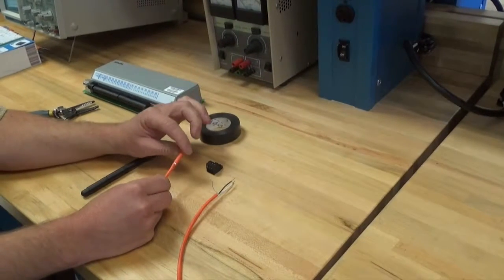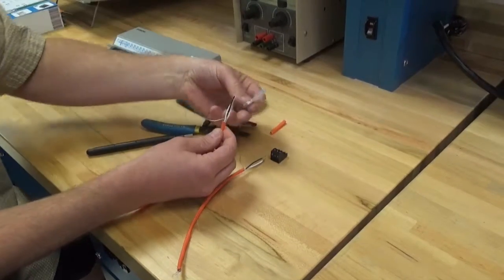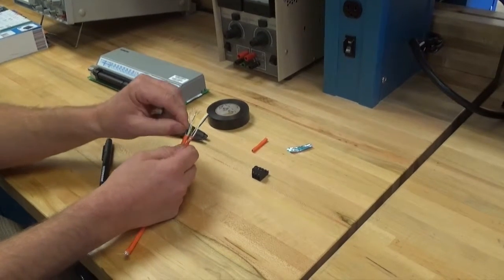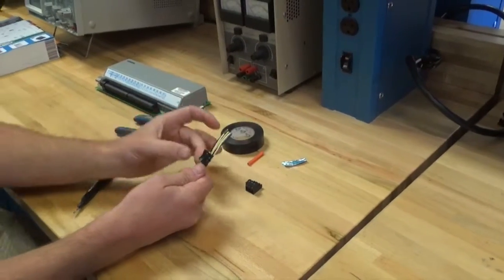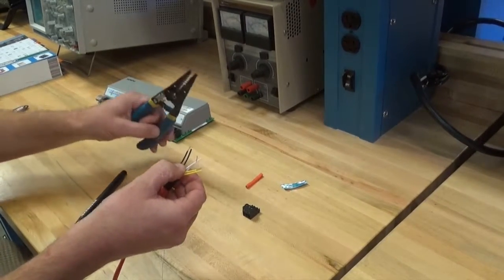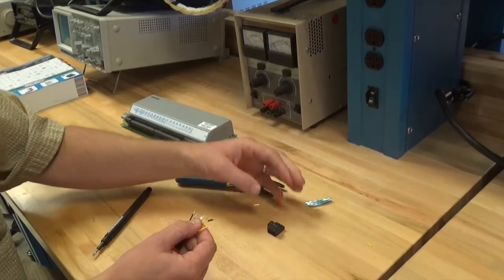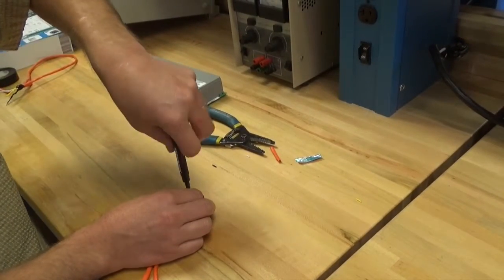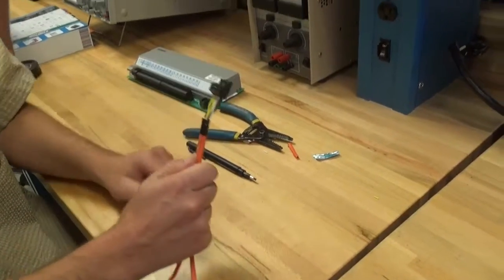How to Install BACNet Wires into a Wieland Connector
Chris Miller, Heartland Community College and Keith Otten, Southern Illinois College demonstrate how to install BACNet wires into a Wieland connector at the BEST Center Building Automation Workshop in June 2016.